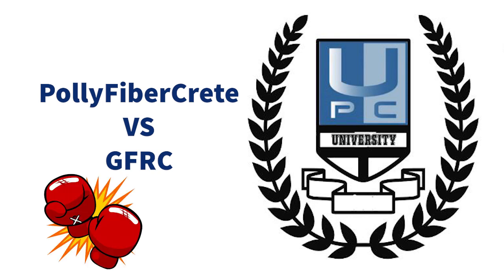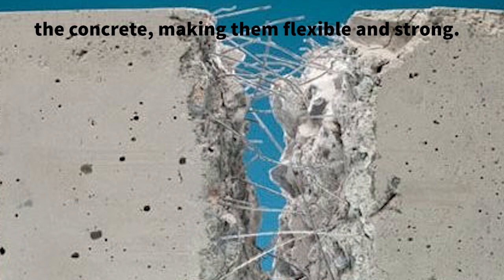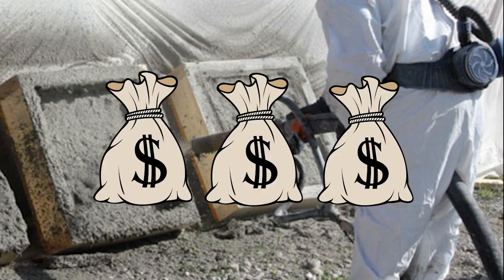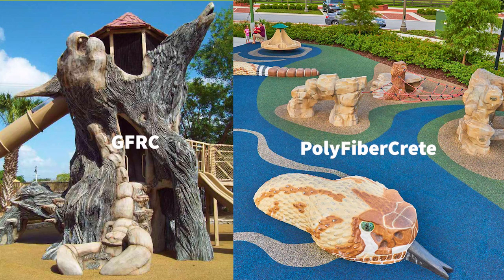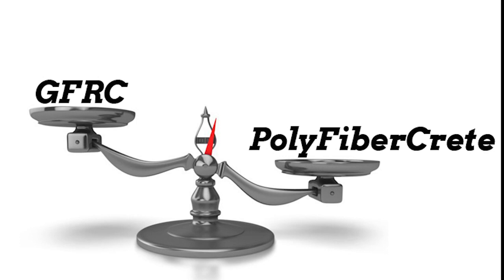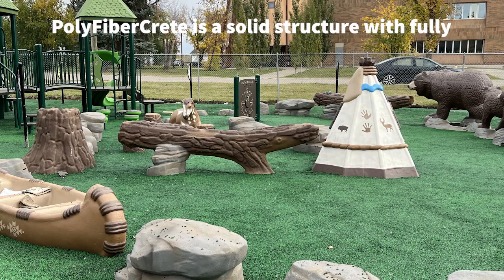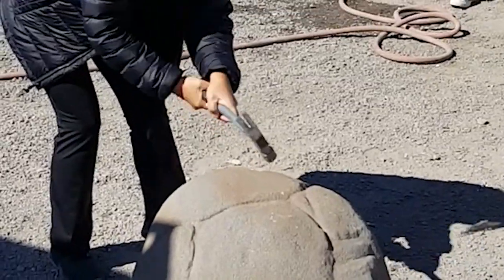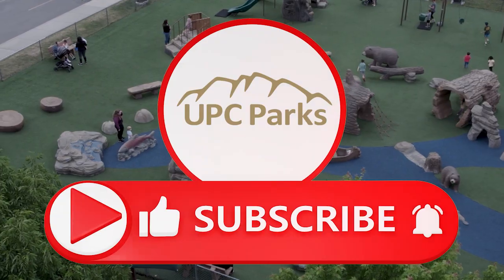PolyFiberCrete vs. GFRC Pros & Cons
UPC Parks Uses PolyFiberCrete, learn about this product, and GFRC, the other concrete product used in the playground industry.

In this video we compare the two products used in the playground industry, taking a deeper look at what makes each unique.

Welcome to UPC Parks!

The premier precast concrete playground equipment company.

Our imaginative, adventurous, and themed playgrounds cater to children of all ages, and we are dedicated to producing equipment of the highest quality that is safe and sustainable.

We work collaboratively with Sales Reps, Landscape Architects, and City Officials to create bespoke solutions that cater to the unique needs of each community. Our proprietary cement structures and Linked-Play designs distinguish us from the competition, and our themed play options offer communities the opportunity to create an immersive play experience that fits their specific vision.

Rooted in adventure, our themed play options present children with physically and mentally stimulating challenges, regardless of their age or ability.

If you're planning a park or playground project, choose UPC Parks and let us help you create an outdoor space that sparks imagination and inspires a sense of play and exploration.